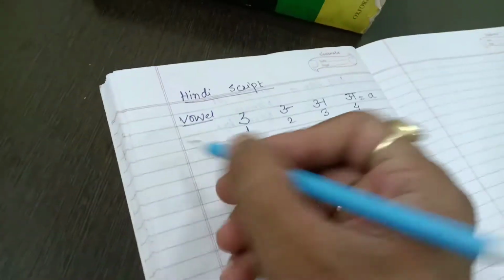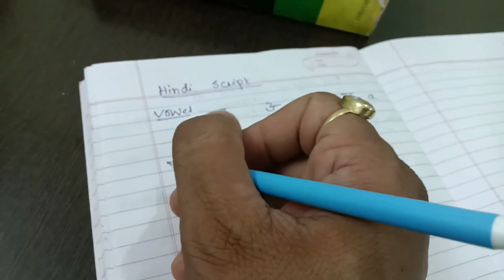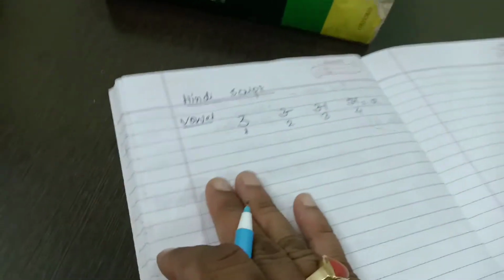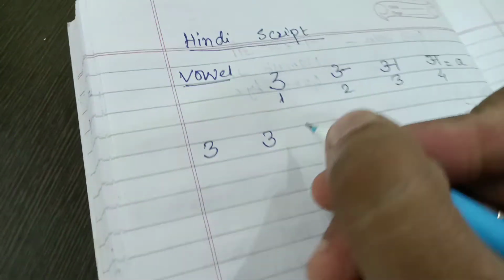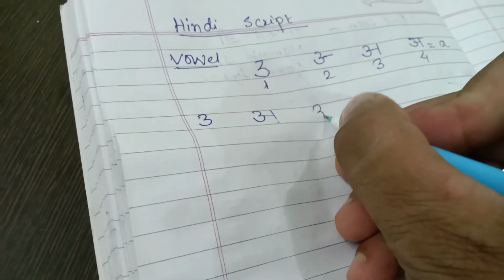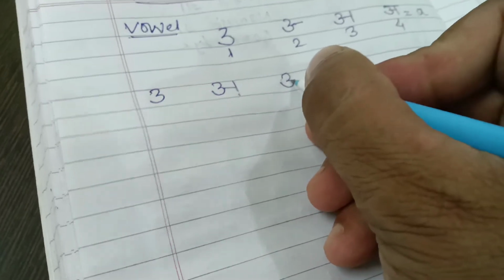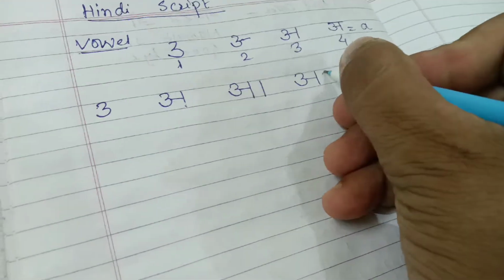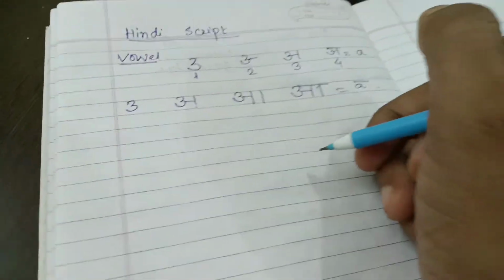How to learn Hindi script online | Hindi lesson online on script | Learn how to write Hindi script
in this video we are learning how to write Hindi script